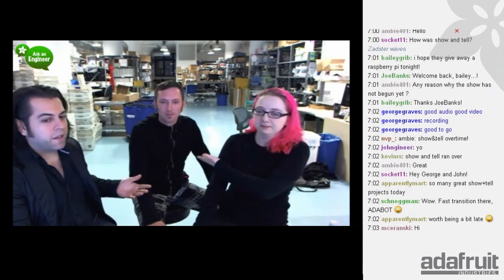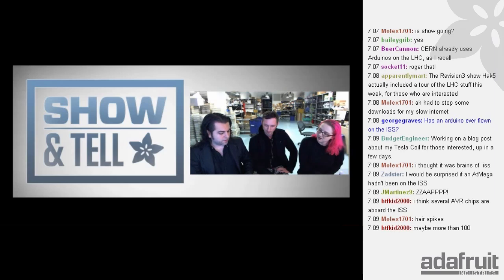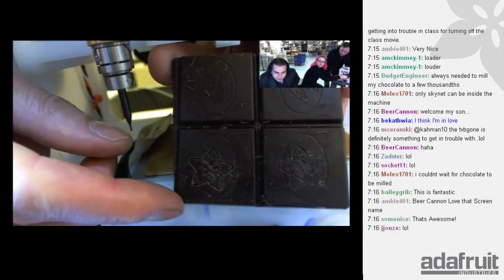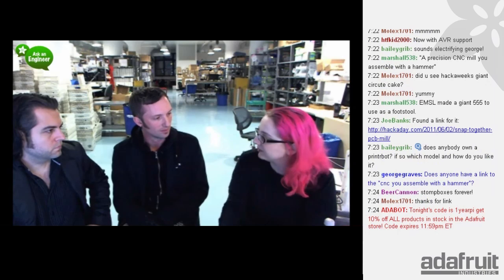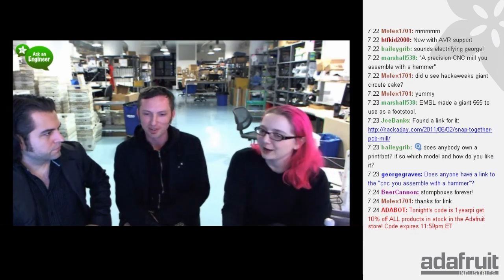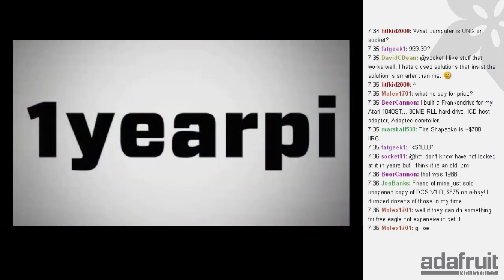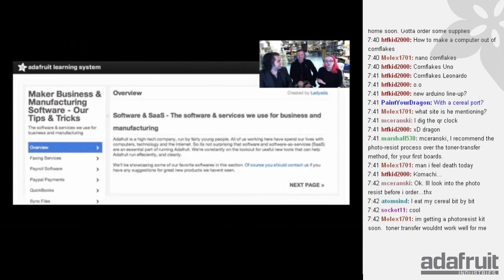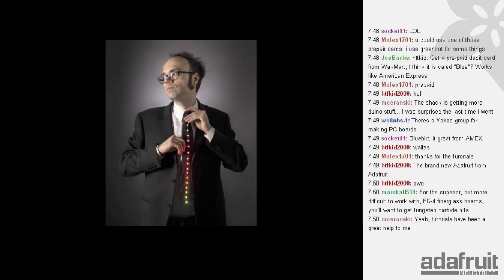Ask an Engineer 3/2/2013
Every Saturday night at 10pm ET join us for our weekly live video & chatroom! for more info. You can ask anything about electronics, kits at Adafruit or just stop in to meet other makers who are building cool things! At the end of the chat we give away a kit from Adafruit to the winner of our trivia question!